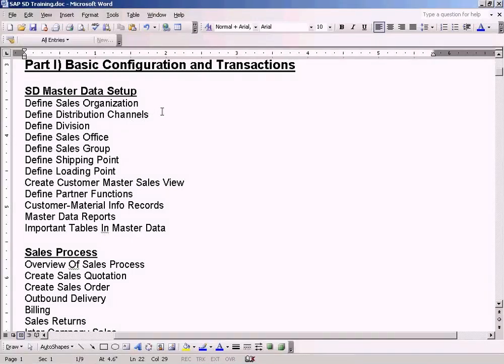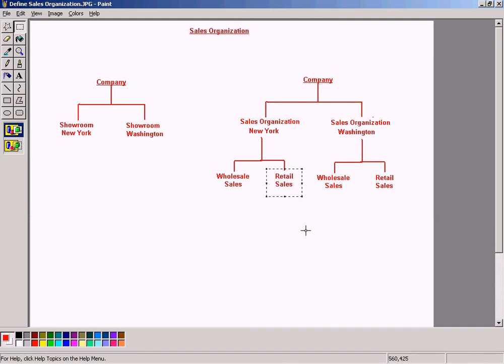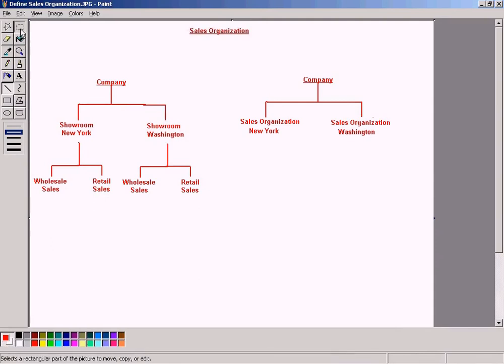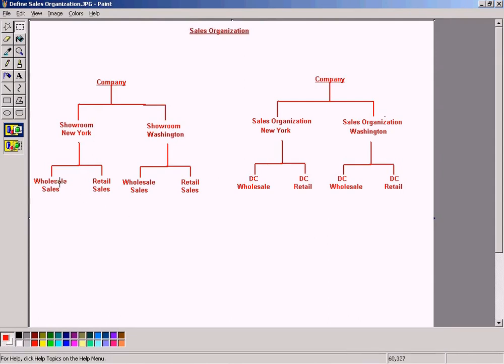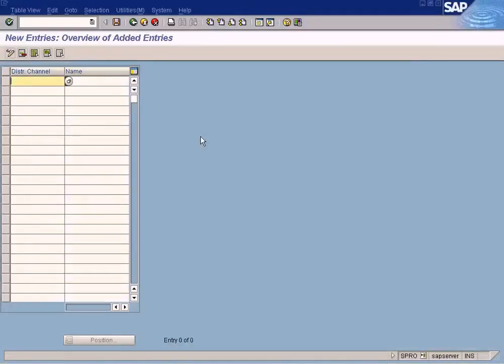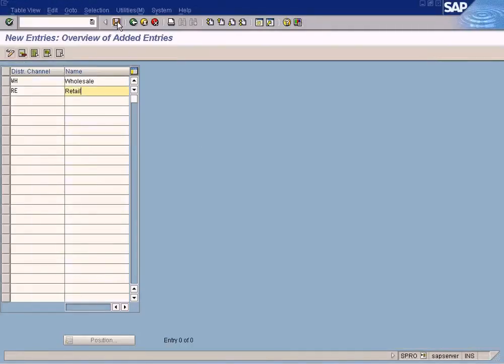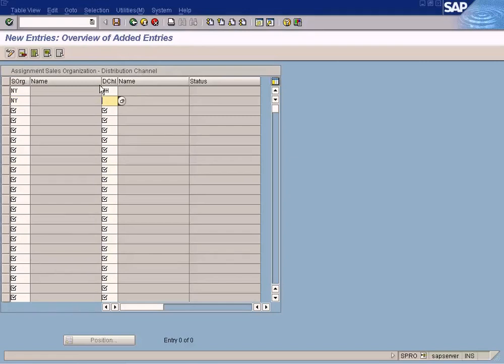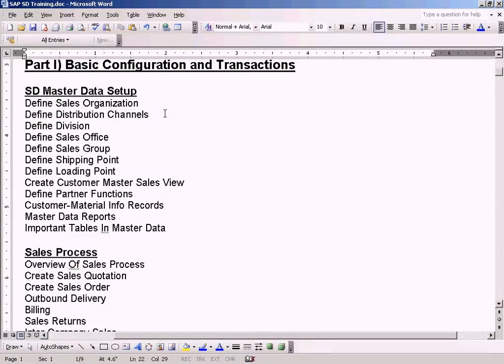Define Distribution Channels